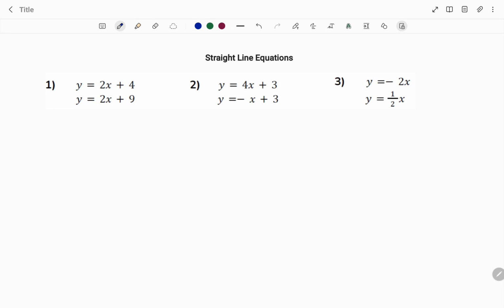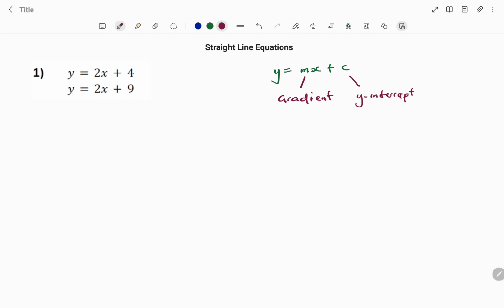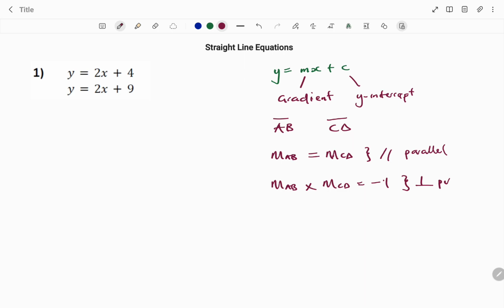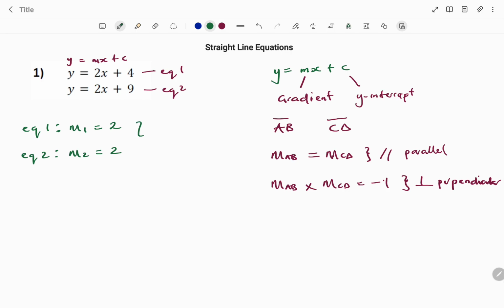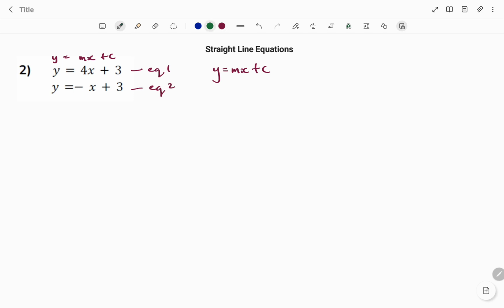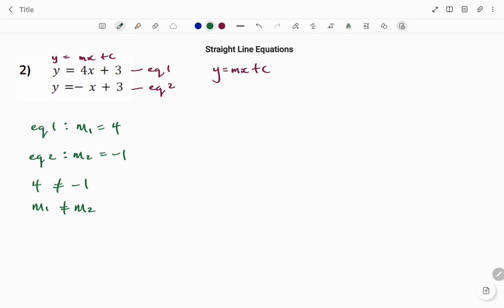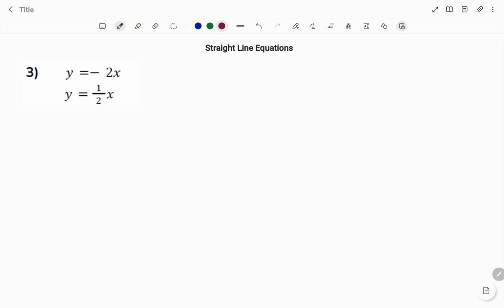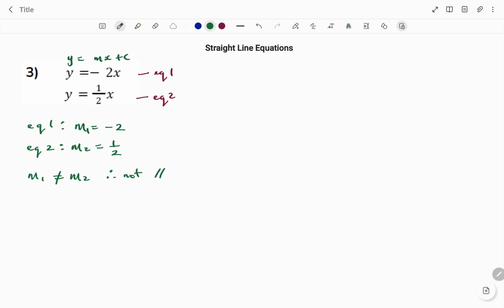How to Show that 2 Straight Line Equations are Parallel or Perpendicular | Analytical Geometry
This video teaches you how to show that two straight line equations are parallel, perpendicular or neither, by using their gradients.

Skills needed: Geometry , Equation of a straight line